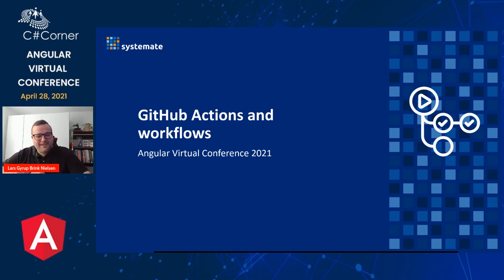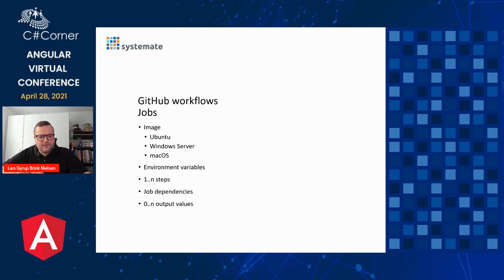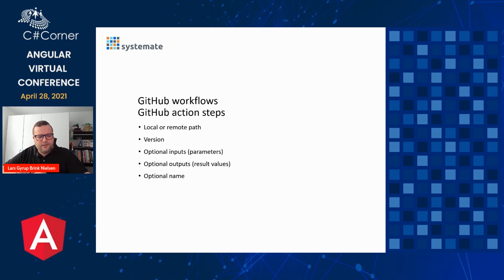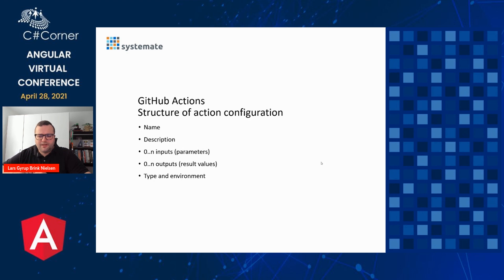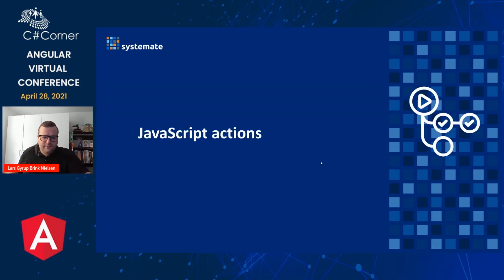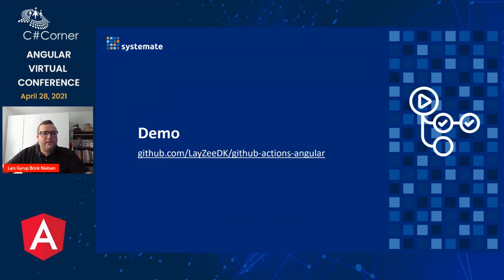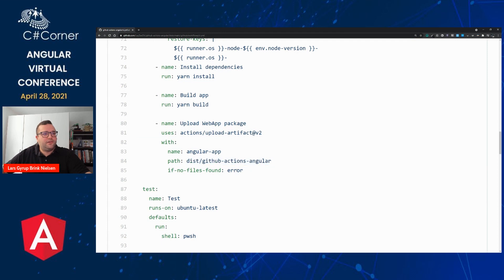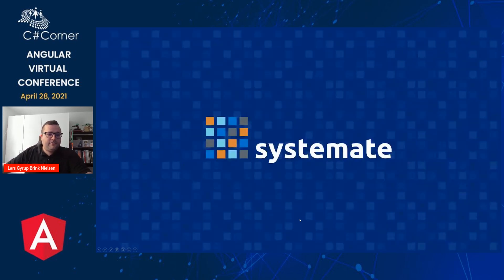GitHub Actions and workflows || Angular Virtual Conference 2021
Lars introduces GitHub Actions and GitHub action workflows and answers the following questions. What can GitHub workflows automate? What can trigger GitHub action workflows? Which types of GitHub Actions can we pick from when implementing our own that are either project-specific or published on GitHub Marketplace? Finally, a CI workflow for an Angular project is demonstrated.